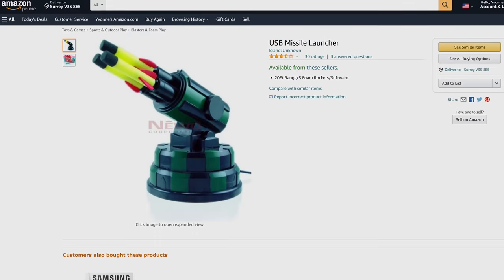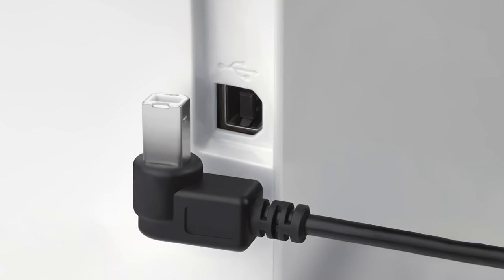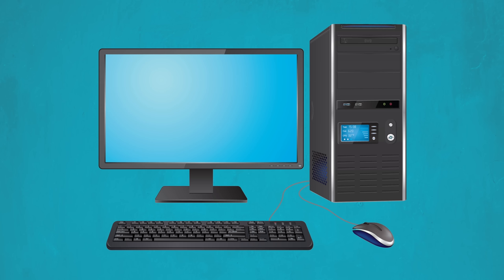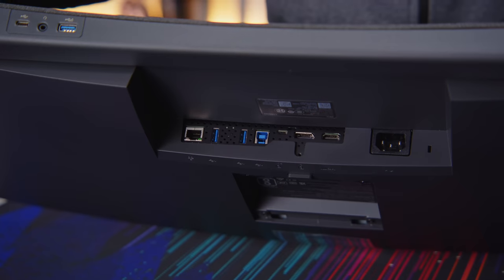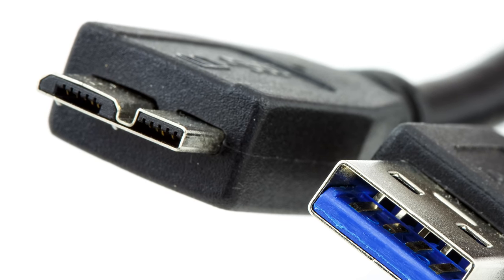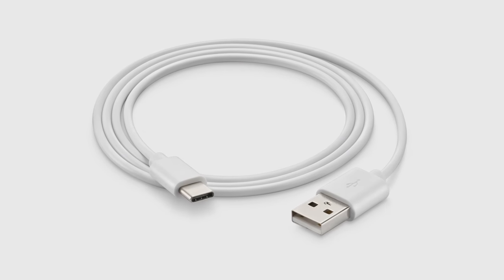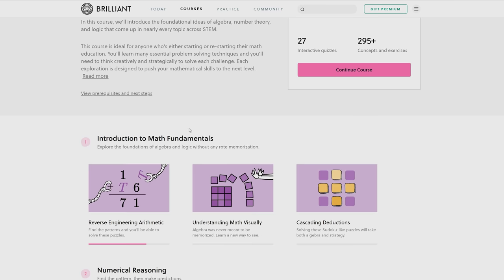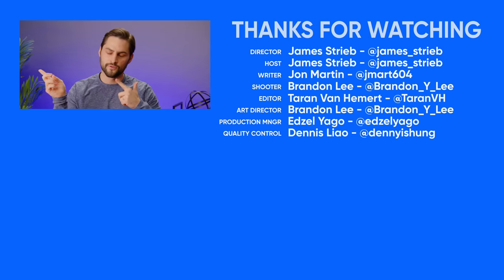Why This WEIRD USB Connector Exists (Type B)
What's the point of the different types of USB connector?